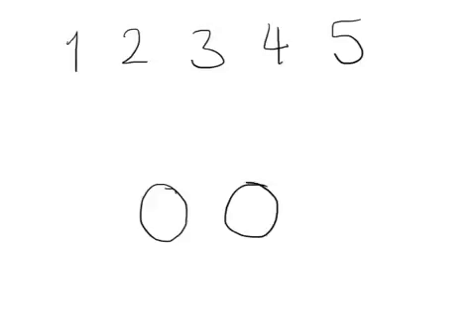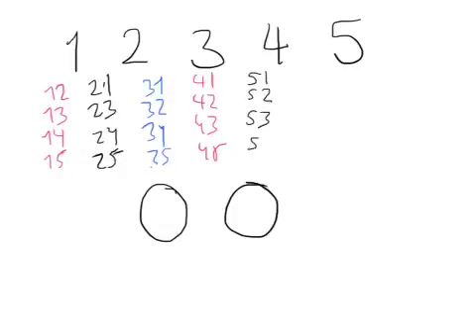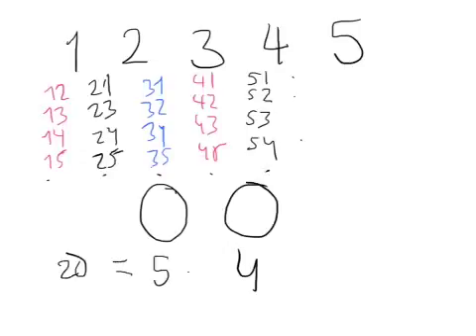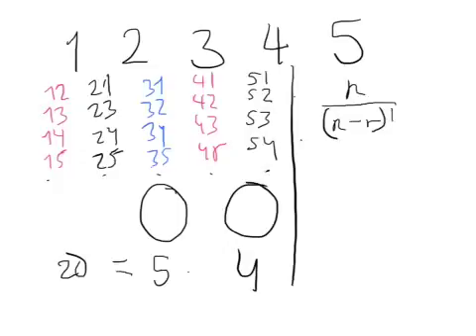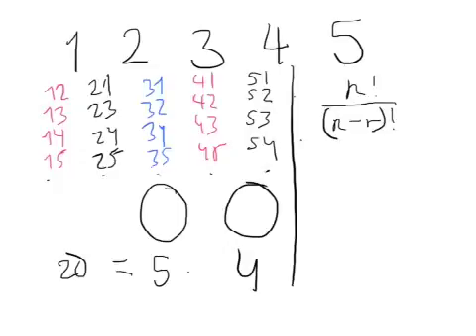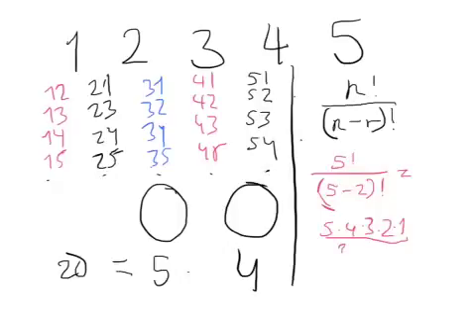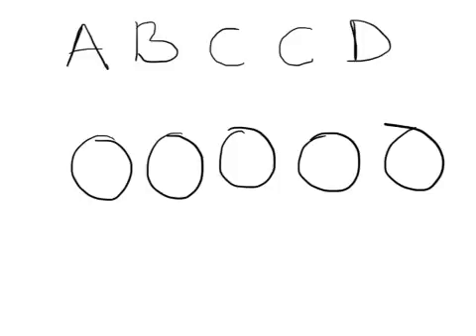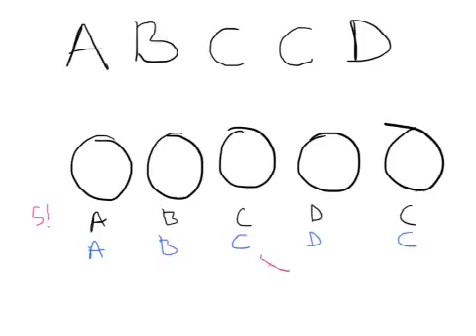Counting Principles summary part 1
This is a summary of what we saw in class